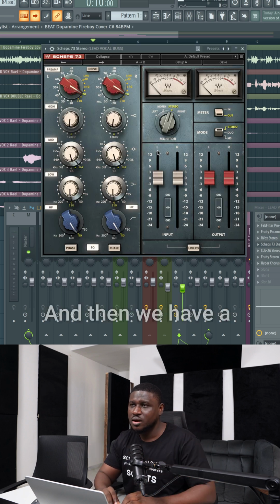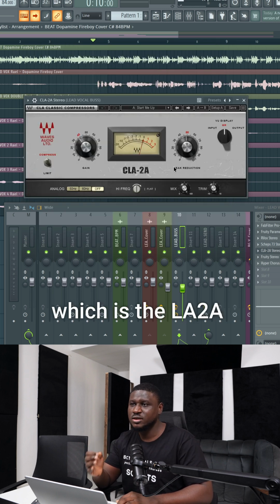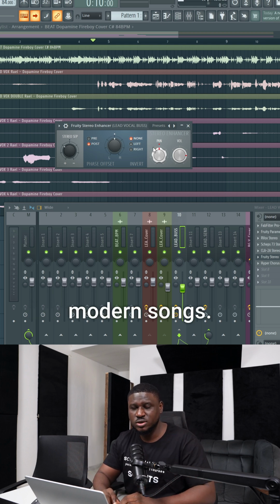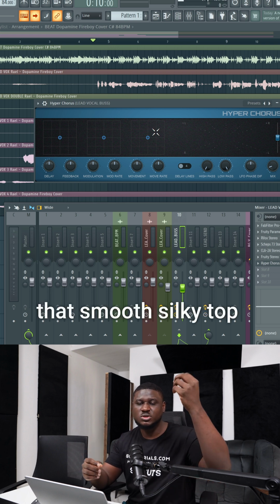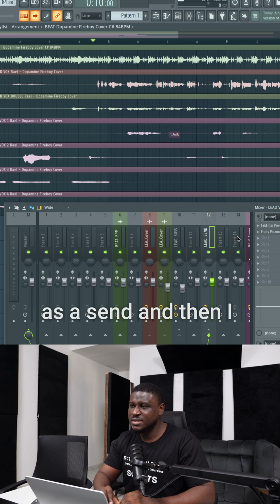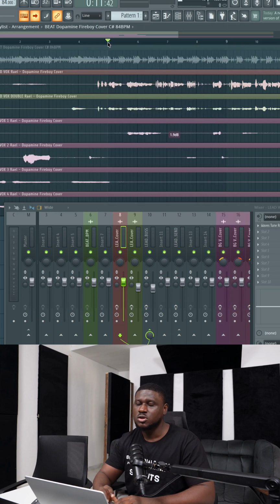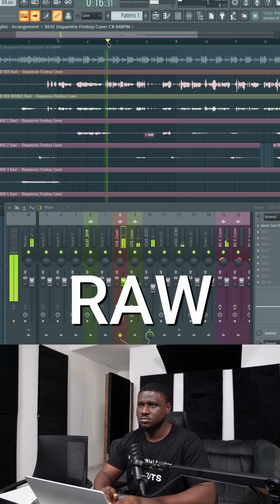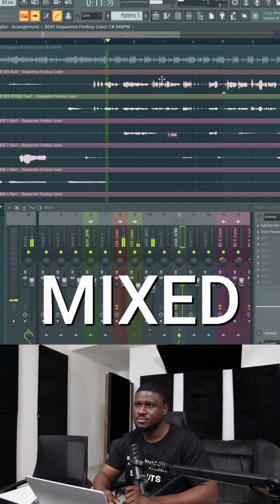How To Mix Vocals In FL Studio